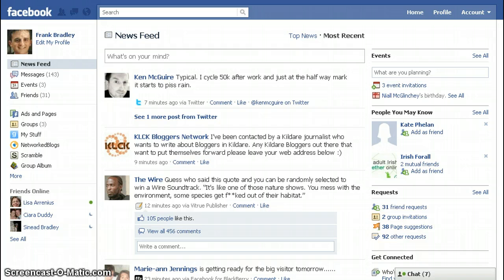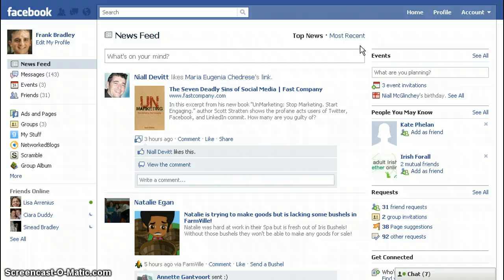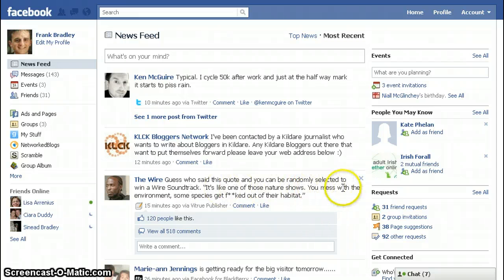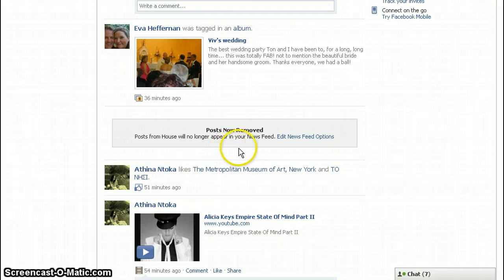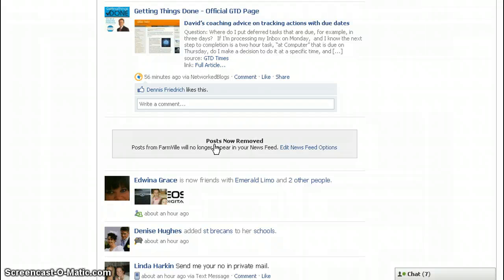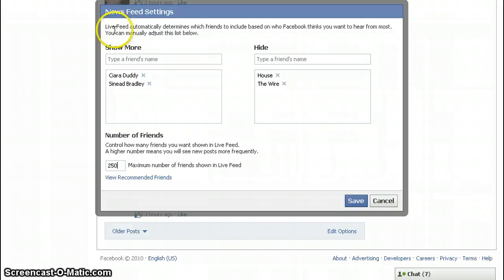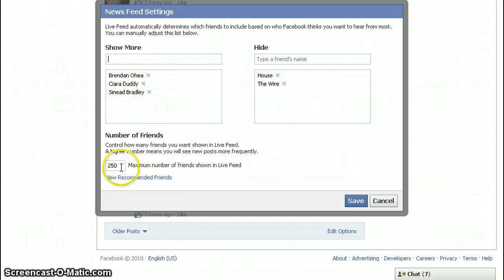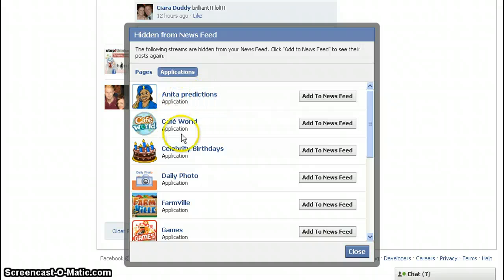Managing the Facebook NewsFeed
How to manage your Facebook NewsFeed